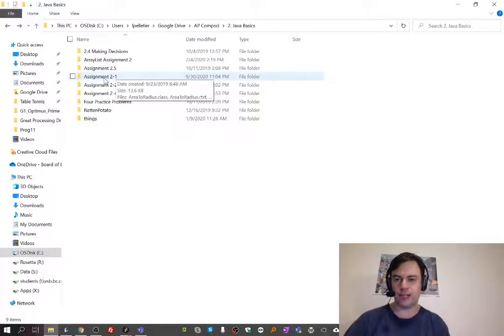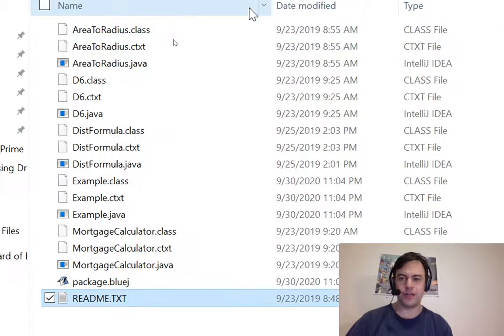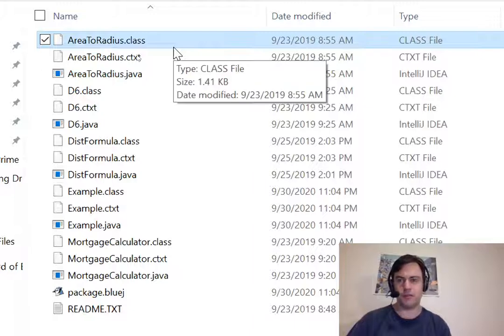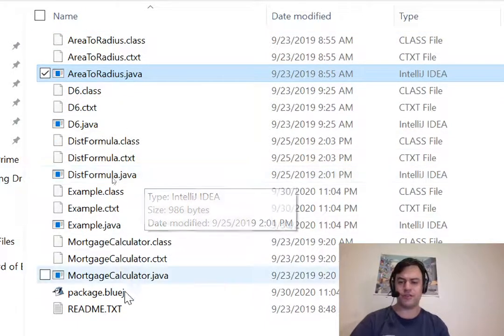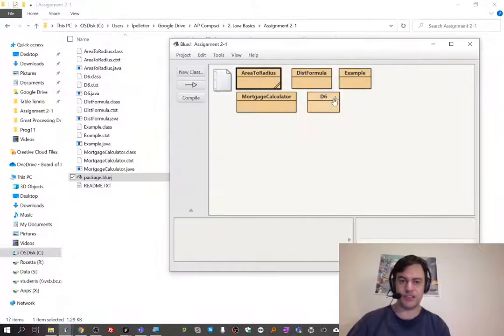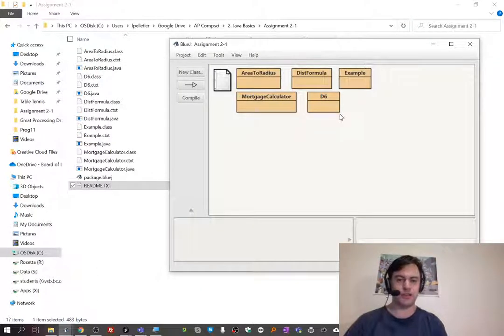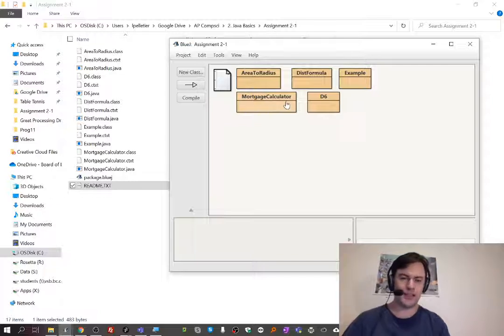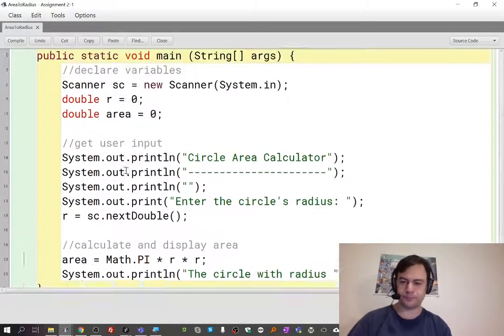AP Computer Science: BlueJ Tips n' Tricks